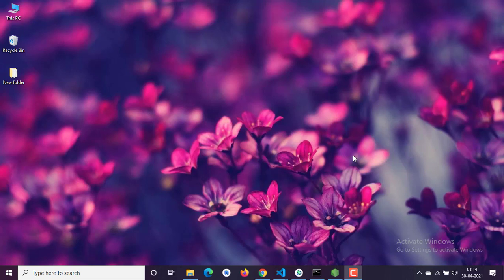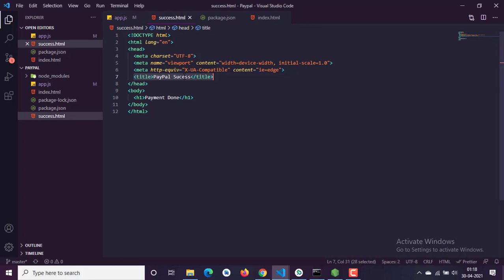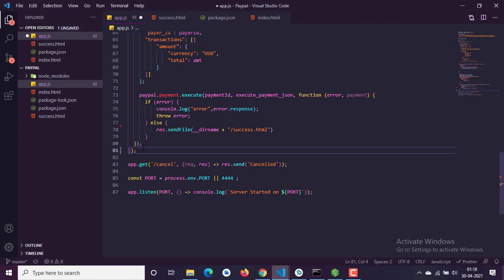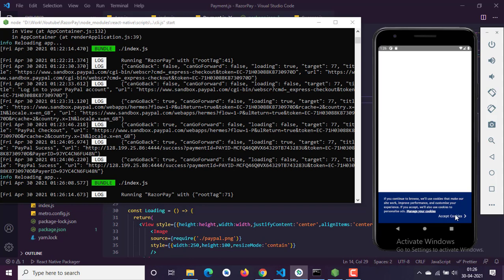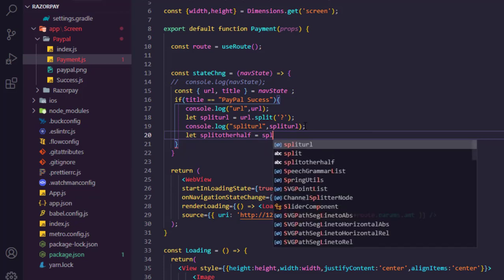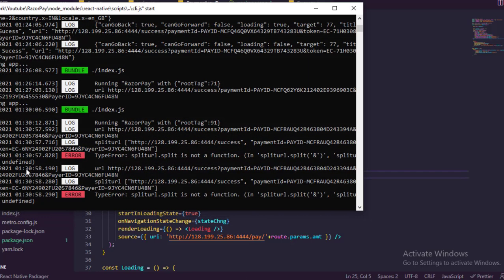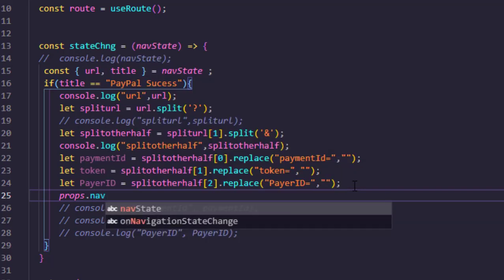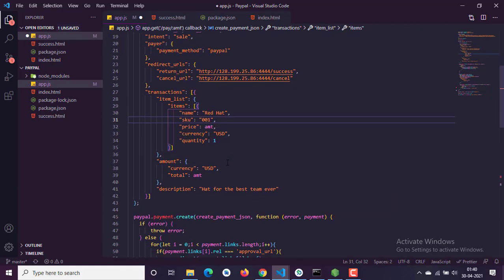PayPal Gateway Integration in React Native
In this video, you will see the easiest way to integrate the PayPal payment gateway using react-native-webview. I hope you will like this video. Don't forget to mention the next payment gateway integration topic. I will try to make more helpful videos in the future.